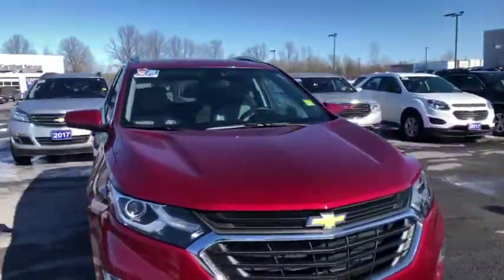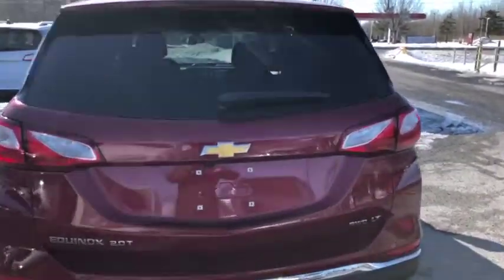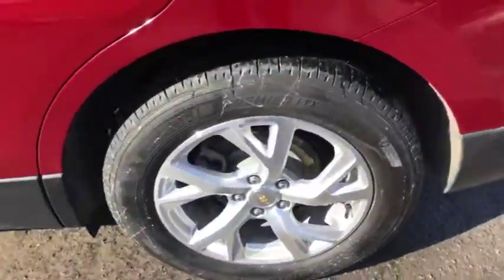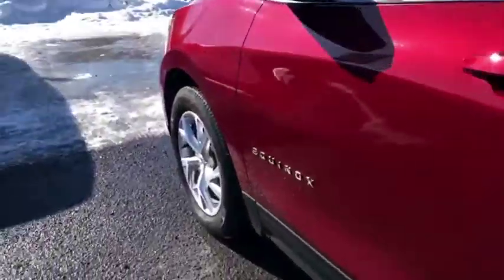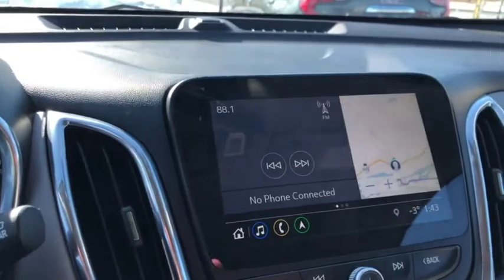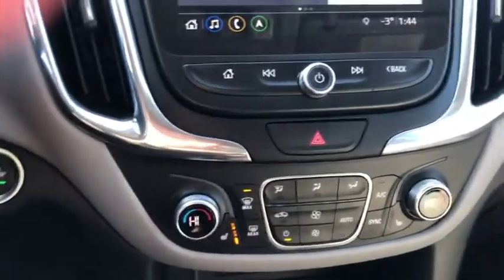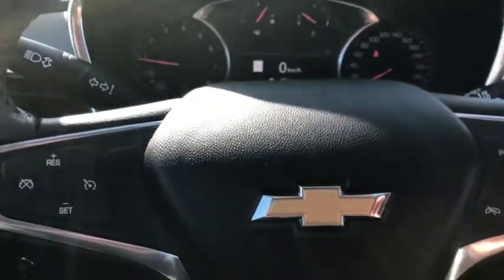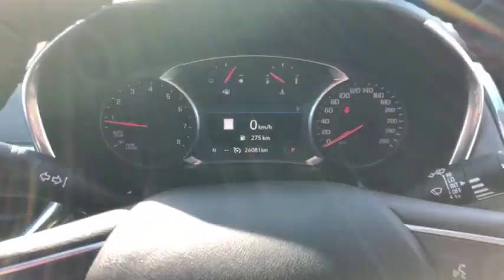2019 Chevrolet Equinox LT